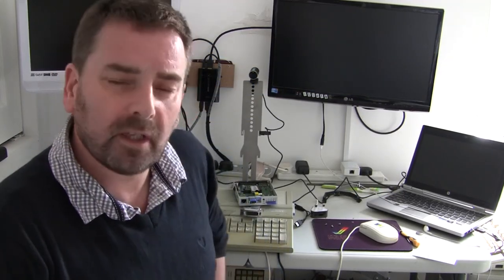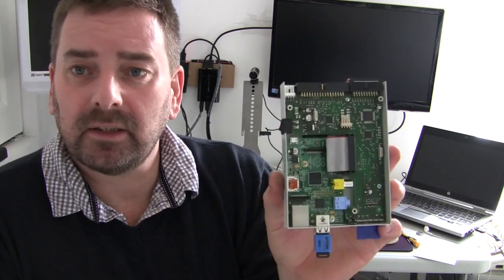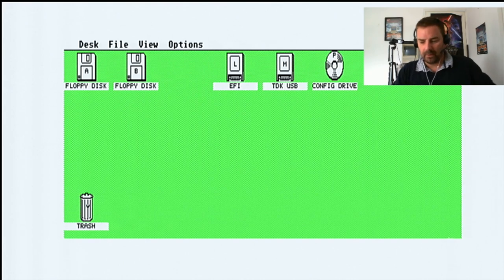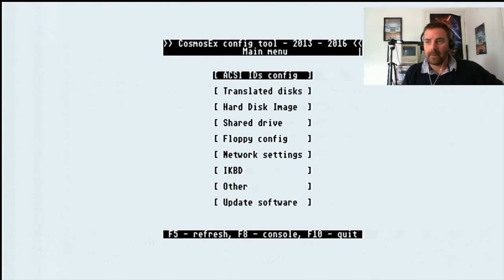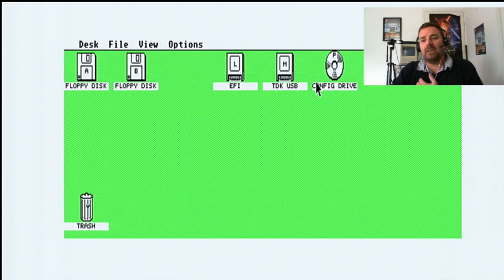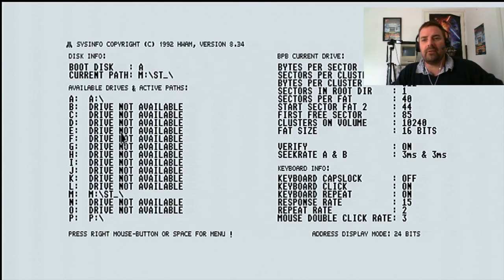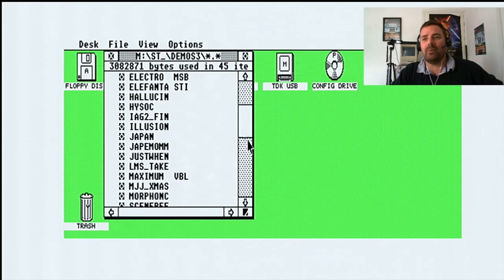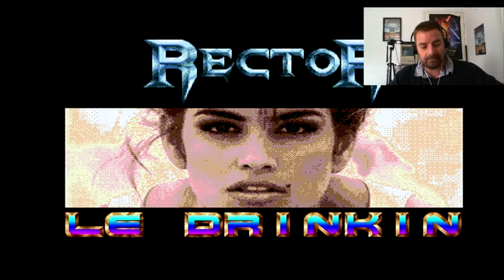Cosmos EX atari ST drive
Using and set up of the Cosmos EX